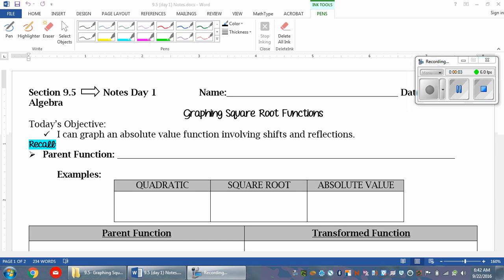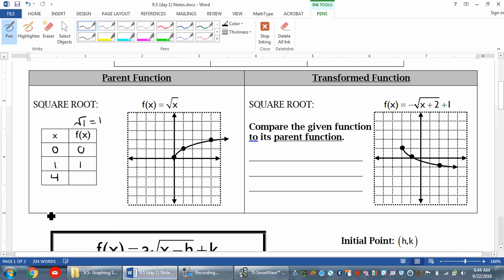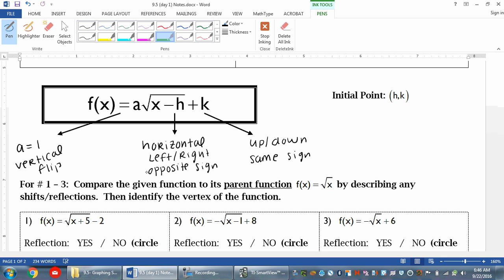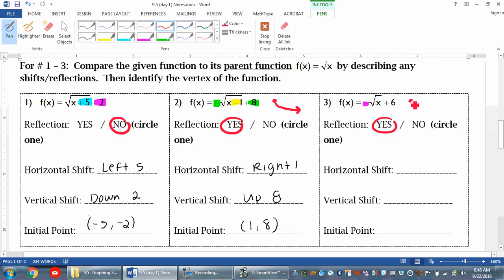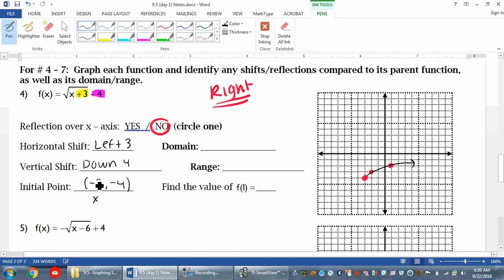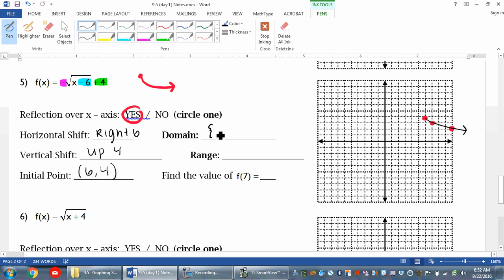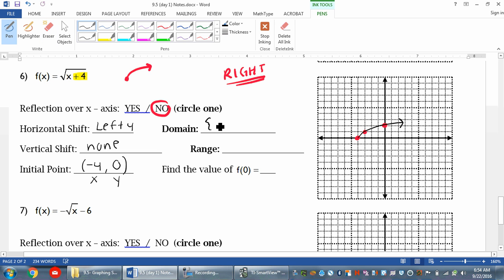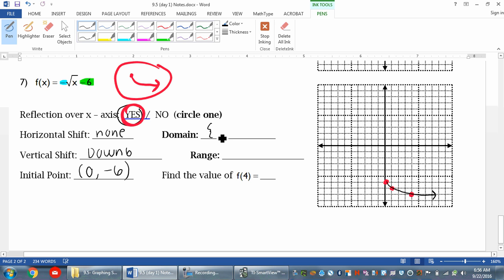9.5 (day 1) Graphing Square Roots